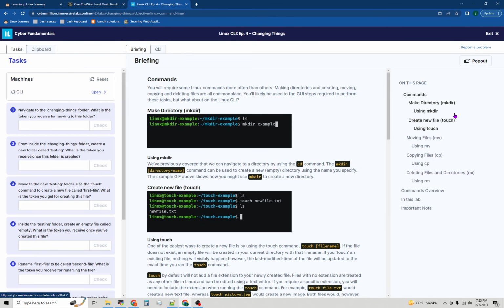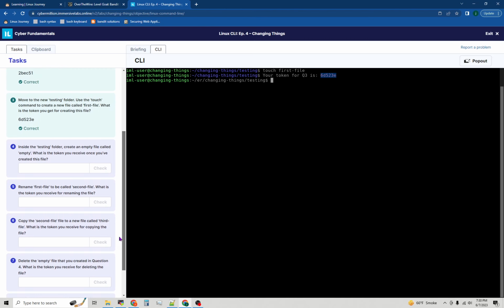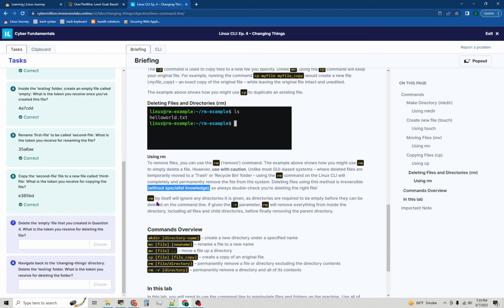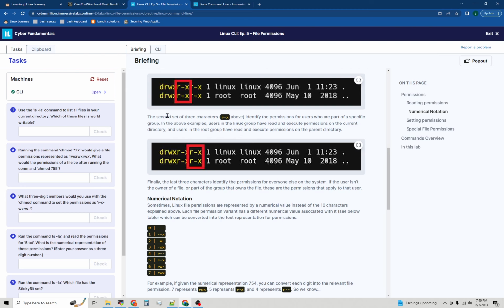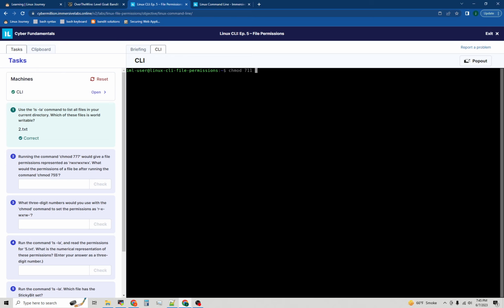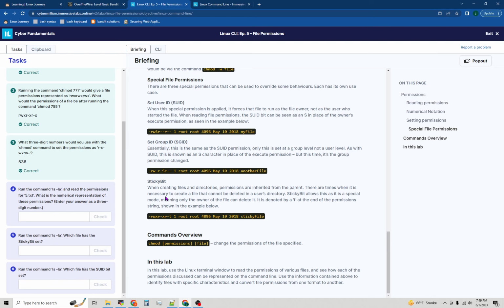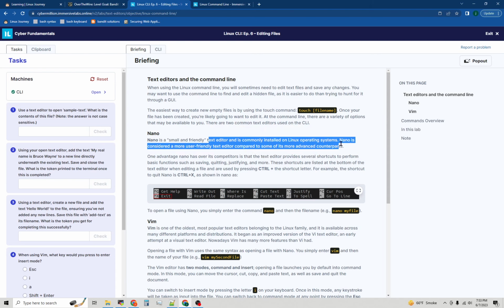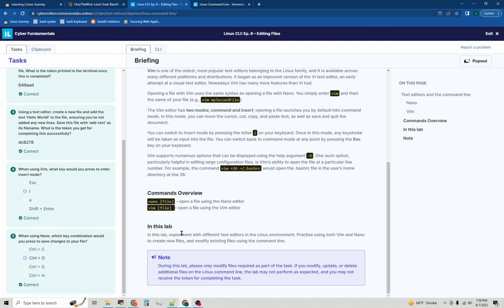cyber million - linux 2